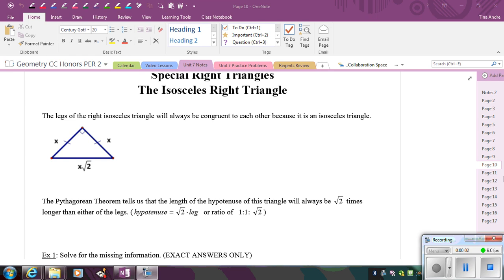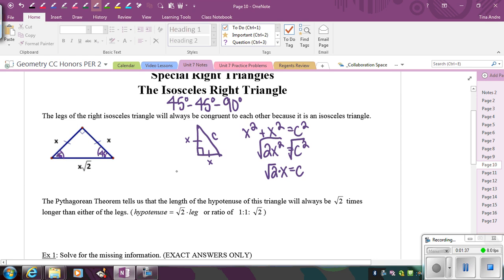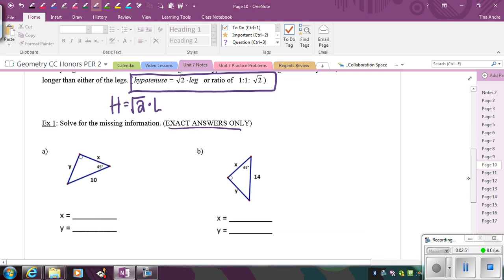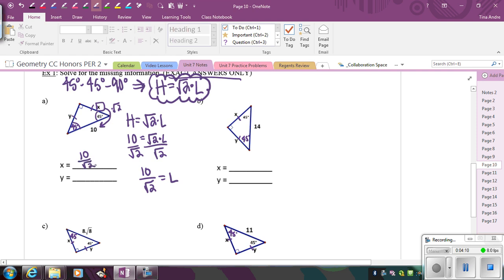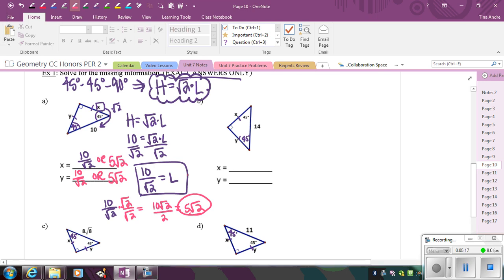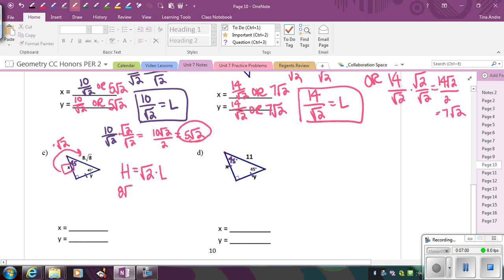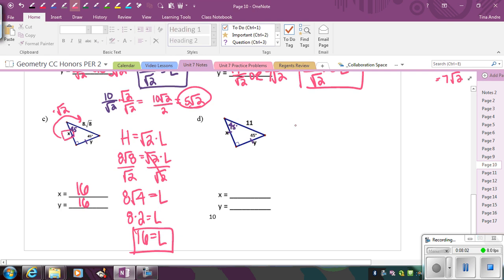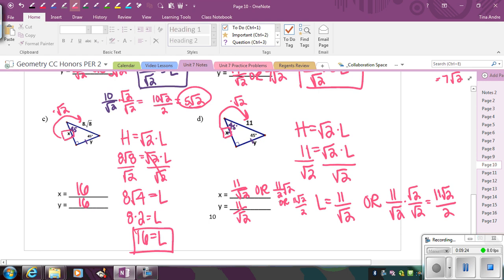5 45 45 90 Triangles HONORS